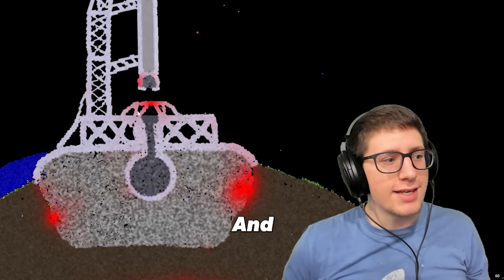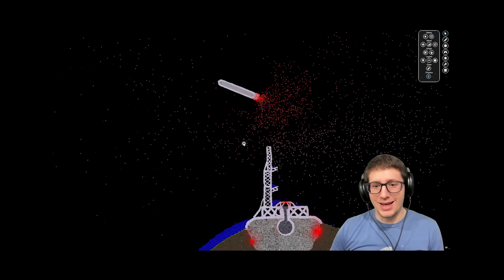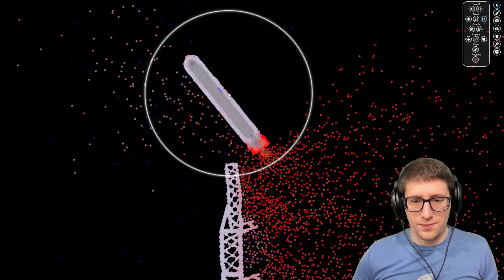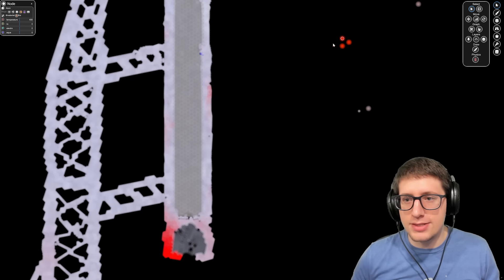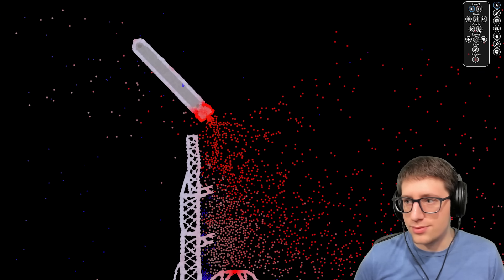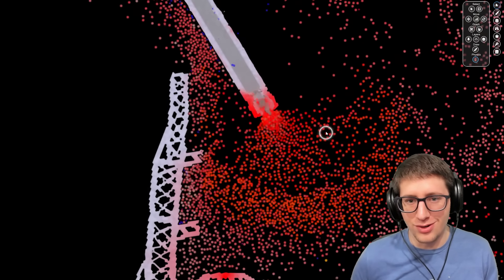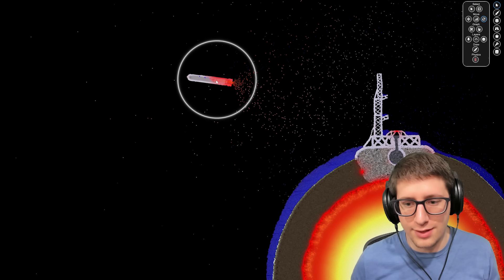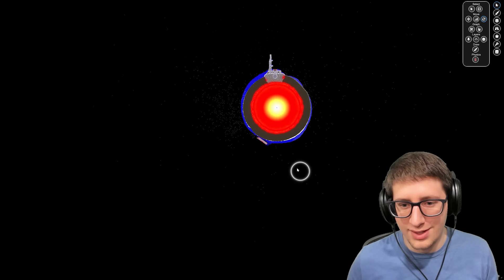My ROCKET (finally) REACHES SPACE (without exploding) in SST!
Third try is a charm! Our Space Simulation Toolkit rocket manages to breach the veil of space and not undergo unexpected deconstruction mid-flight.